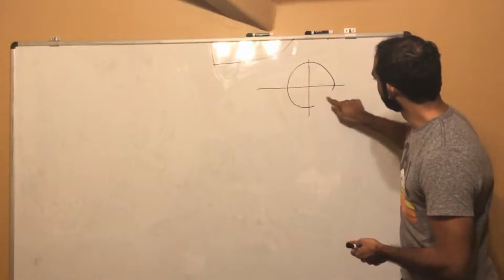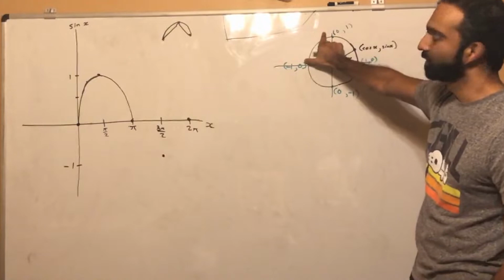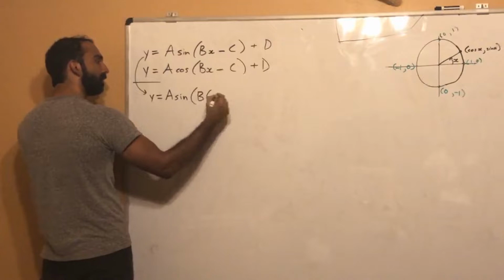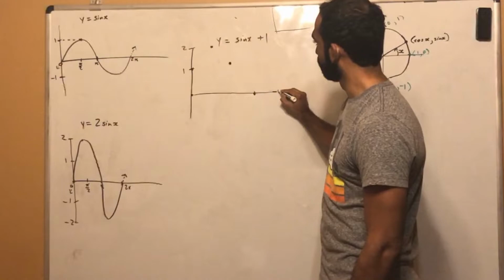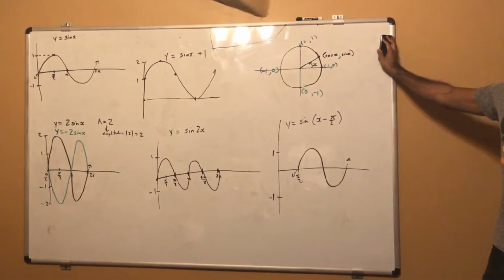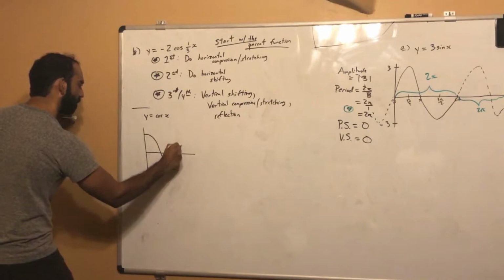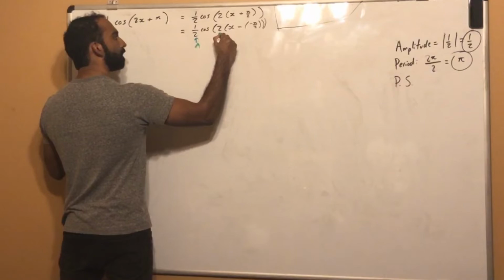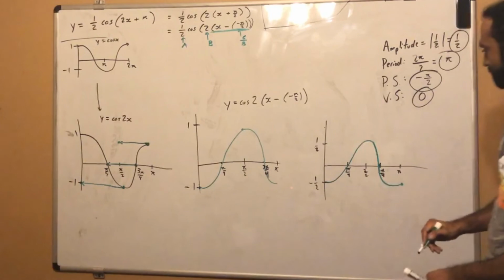Graphing Sine, Cosine, and Alterations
Trigonometry
3/23/20